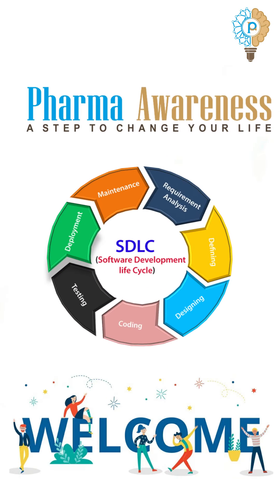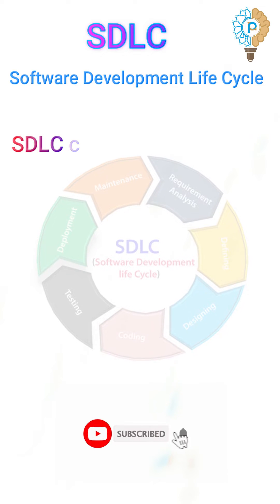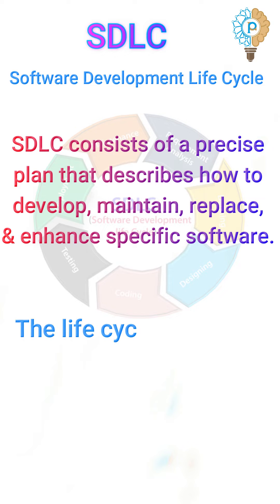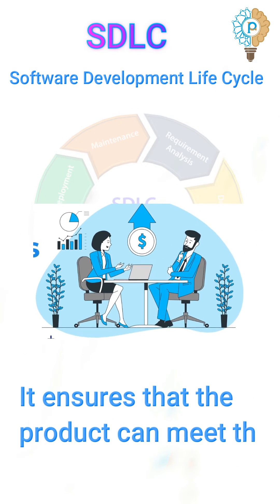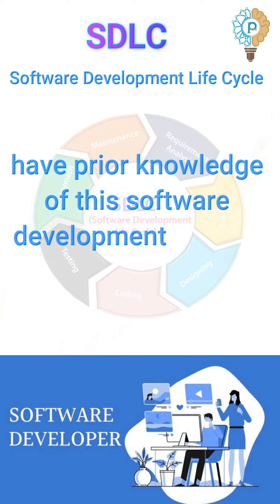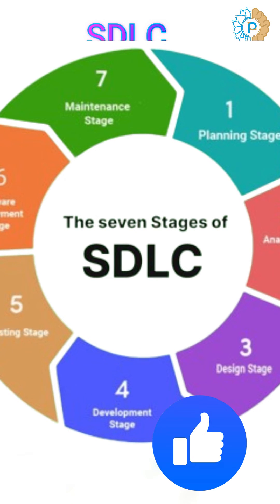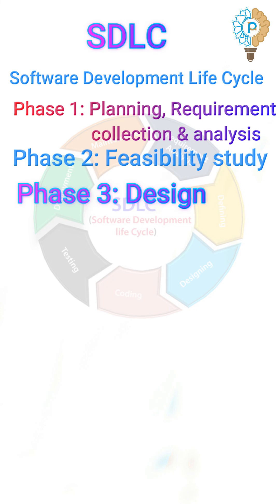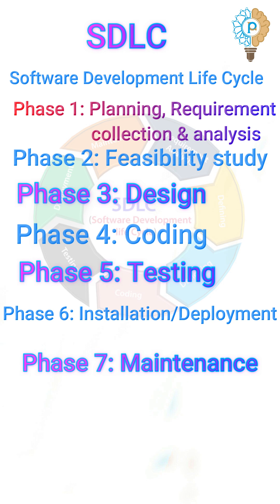SDLC Model | Software development life cycle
SDLC specifies the tasks to be performed at various stages by a software engineer or developer. It ensures that the product meets the customer’s expectations and fits the overall budget. Hence, a software developer needs to have prior knowledge of this software development process.
The SDLC model involves seven phases or stages while developing any software:
Phase 1: Planning, Requirement collection and analysis
Phase 2: A feasibility study
Phase 3: Design
Phase 4: Coding
Phase 5: Testing
Phase 6: Installation/Deployment
Phase 7: Maintenance
WHAT IS SDLC MODEL?